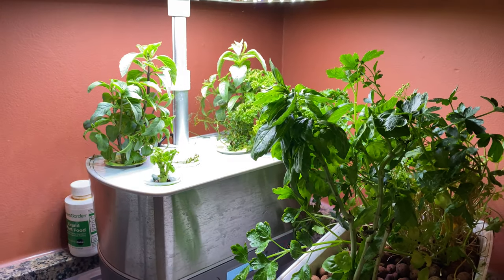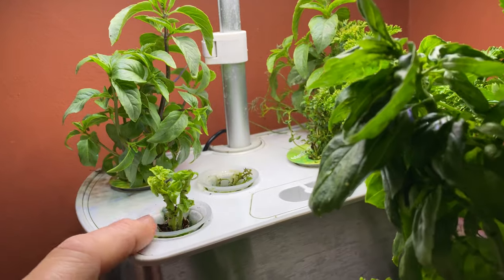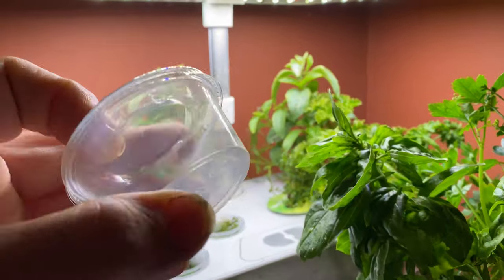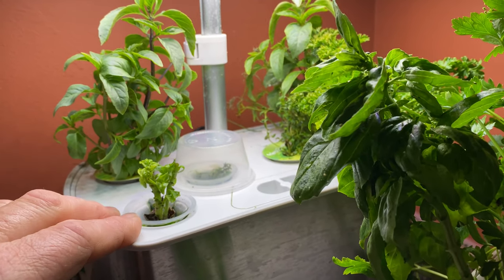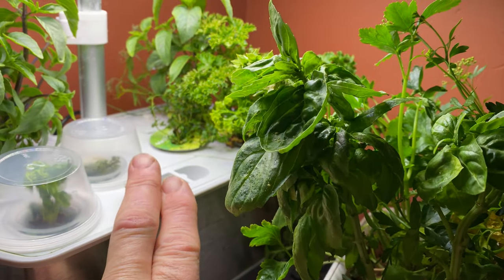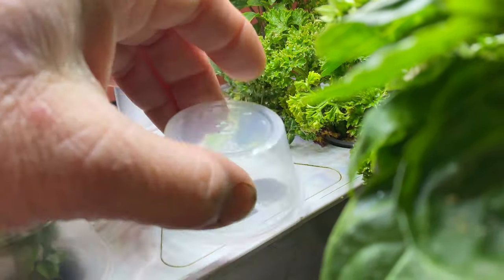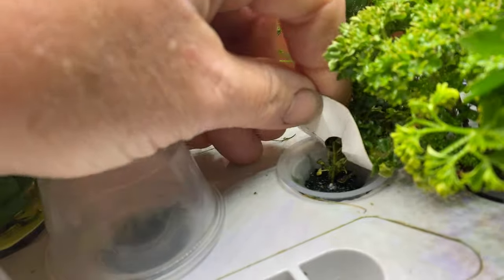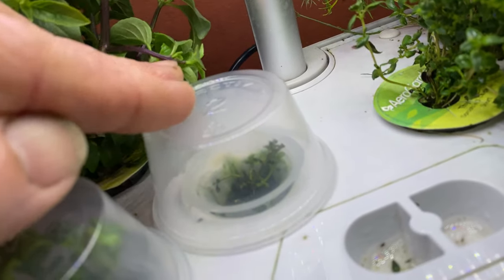Hydroponic AeroGarden Dome Cover Review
A reader recently sent me a question concerning the AeroGarden set up I am currently using in my home.  Although I am not an 'expert' when it comes to growing hydroponics, I do appreciate what this product has taught me.  In this post you will find the latest question and my unique opinion.

"I just received an Aero garden as a gift.
The seed pod kit came with only two domes. I have called aero garden but their customer support lines are so busy they told me to call them back at another time. I did leave a callback number. My question is, can I plant a seed pod in the water without a dome to get it started? I know this is not a website for answering questions but you seem to be knowledgeable and I thought I would take a chance on asking you about my dilemma. Thank you so much!"more on my

THANK YOU for stopping by my Bren Haas YouTube Channel.